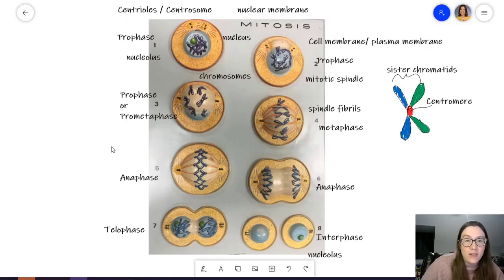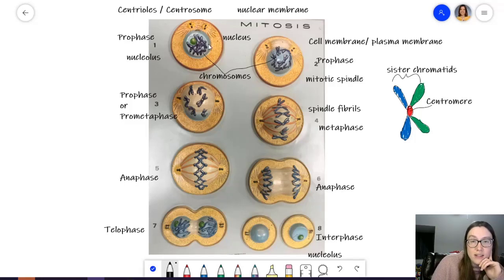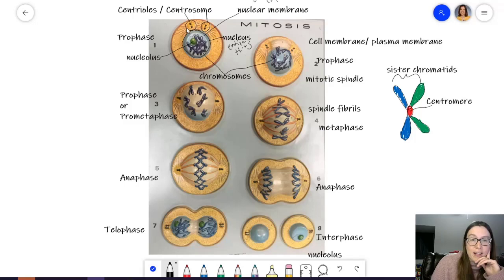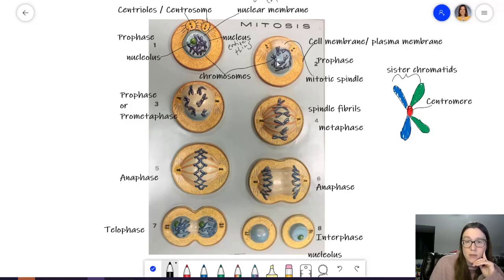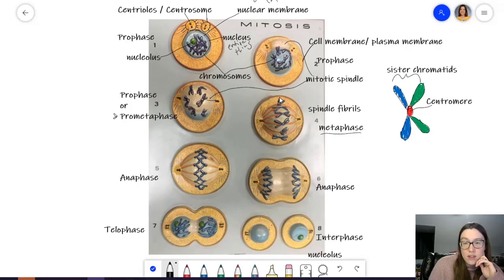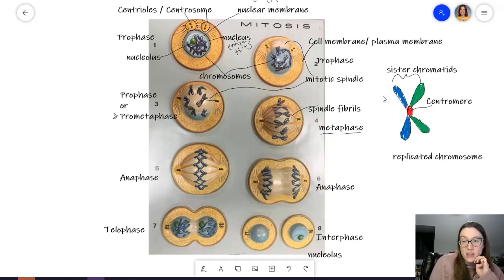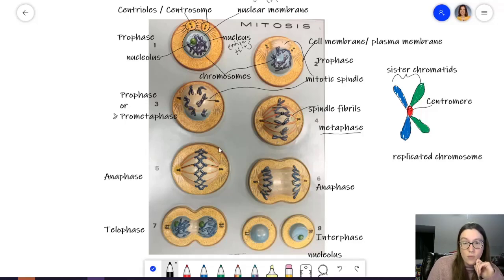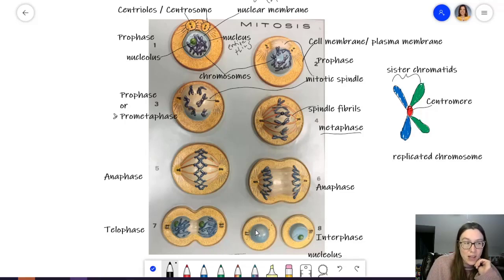04. Mitosis board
Mitosis board model for lab 03